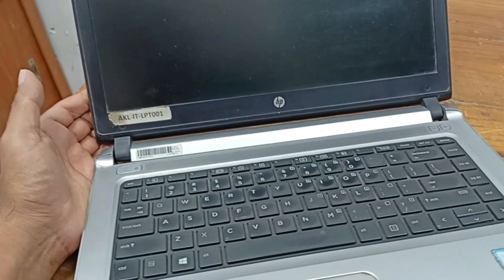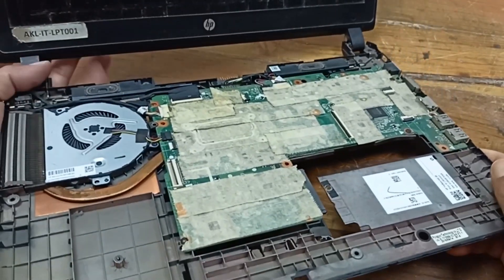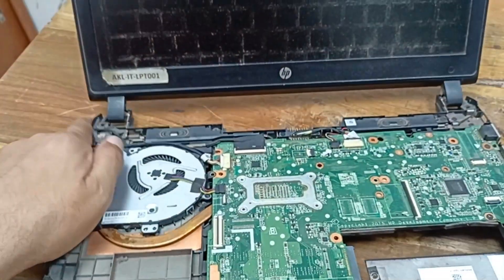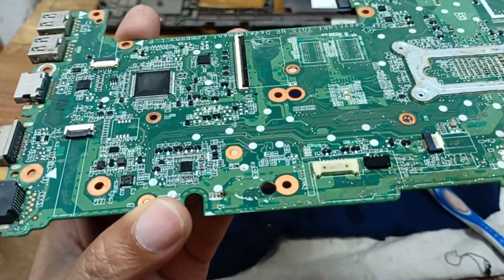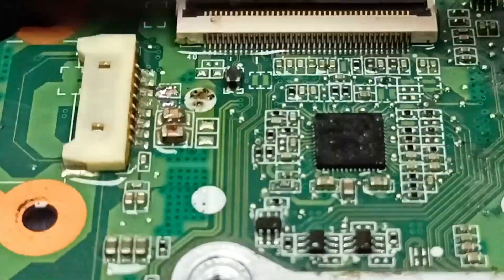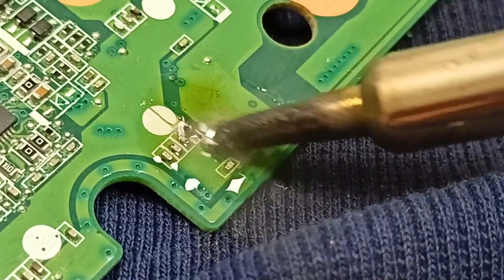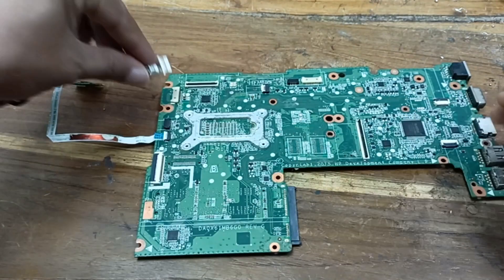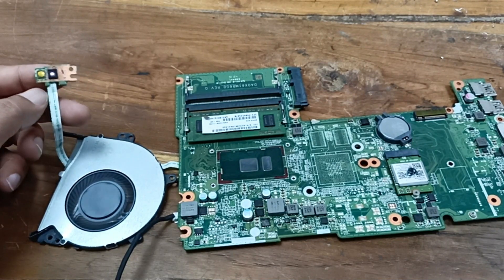How to fix hp probook 440 g3 laptop power is not turning on